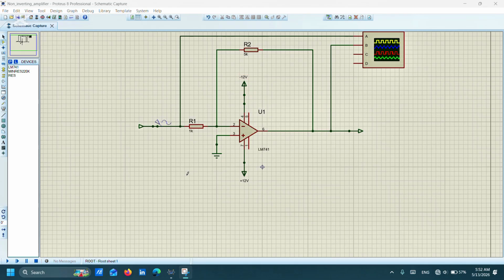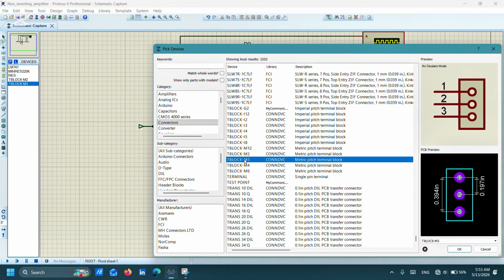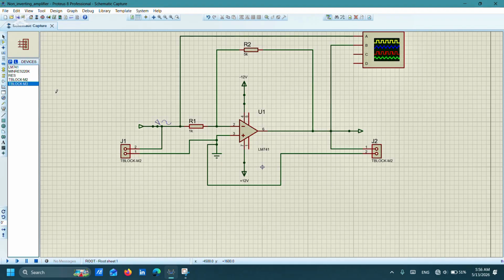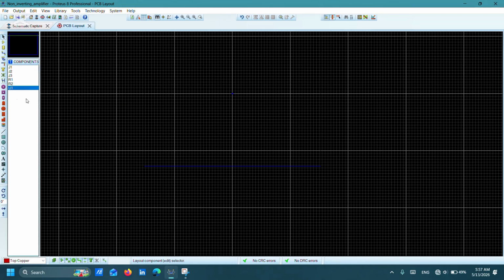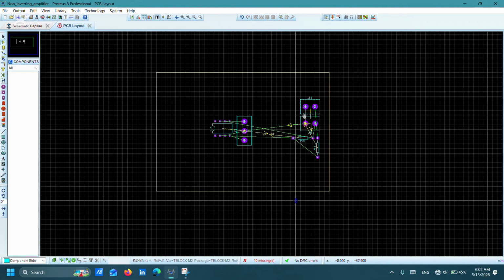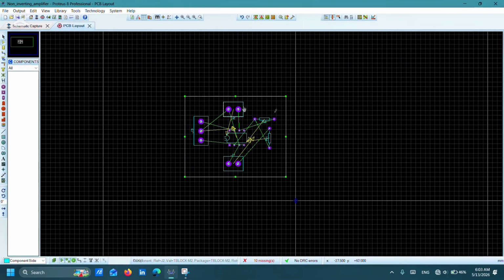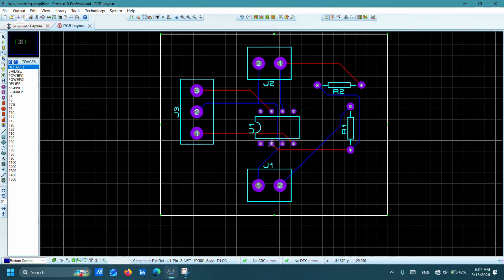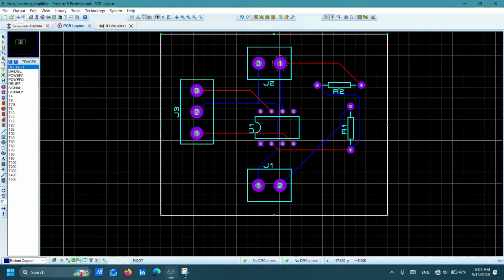Op-Amp Inverting Amplifier Circuit Design & PCB Layout in Proteus | Part 02 | Fun Electronics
Welcome to Part 02 of our comprehensive tutorial on Op-Amp based circuits in Proteus! In this session, we take our LM741 Inverting Amplifier circuit simulation to the next level by walking through the entire PCB layout and design process using Proteus ARES.

What you will learn in this video:
- Quick recap of the inverting amplifier circuit configuration from Part 1.
- Assigning correct PCB footprints to components (LM741 Op-Amp, resistors, and connectors).
- Component placement strategies for minimal noise and clean signal routing.
- Manual/Auto-routing tracks and setting up design rules (Trace width, clearances).
- Generating and viewing the final 3D visualization of your PCB.

Whether you are a student, hobbyist, or electronics enthusiast, this step-by-step guide will help you confidently bridge the gap between schematic simulation and hardware fabrication.